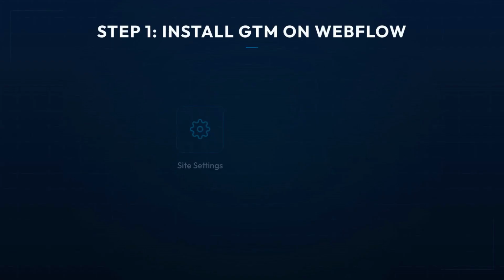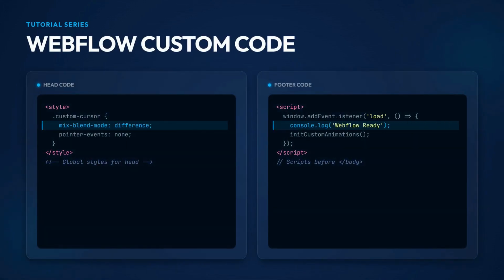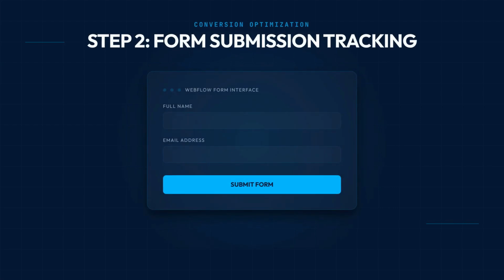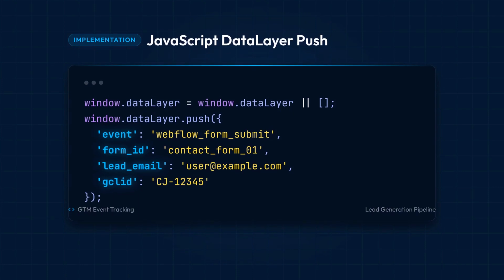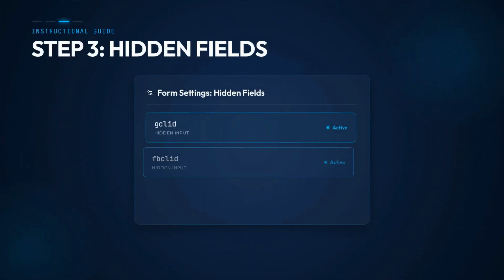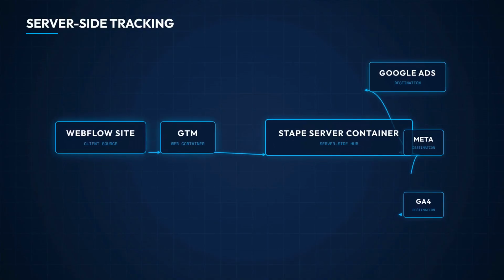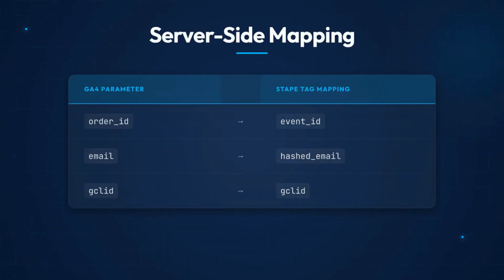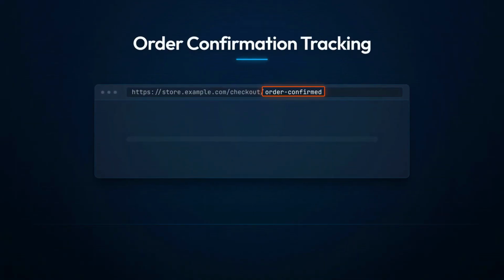Webflow Conversion Tracking with GTM & Stape for Google Ads & Meta CAPI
In this video, I'll show you Webflow Conversion Tracking with GTM & Stape for Google Ads & Meta CAPI and how to build a complete server-side tracking setup for accurate conversion tracking and marketing attribution.

You'll learn how to implement Google Tag Manager (GTM), Stape Server-Side GTM, Google Ads Conversion Tracking, Meta Conversions API (CAPI), GA4, and first-party data to improve attribution accuracy, recover lost conversions, and optimize campaigns with reliable tracking.